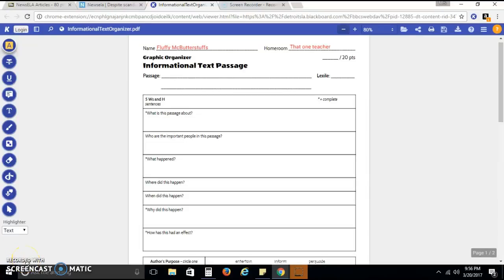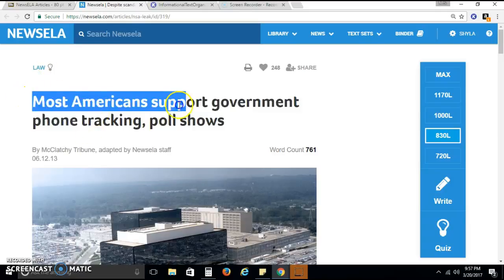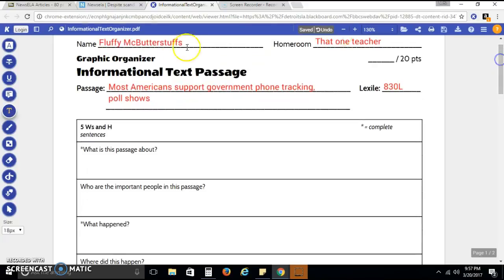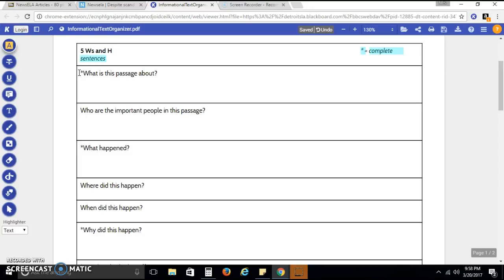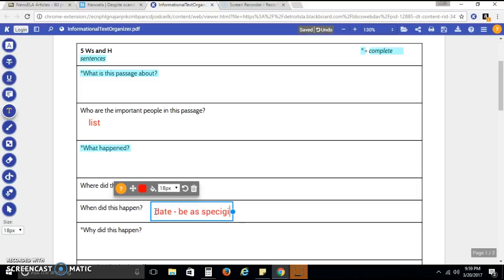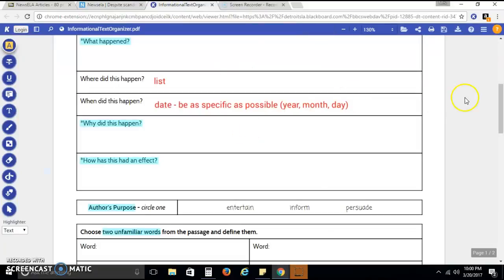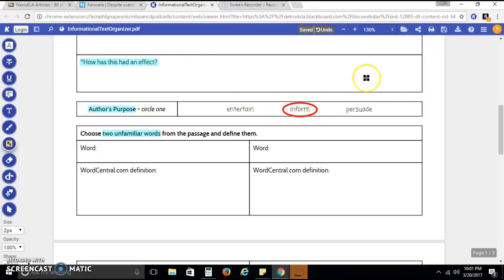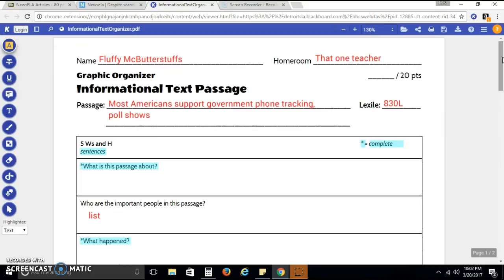Informational Text Passage Organizer